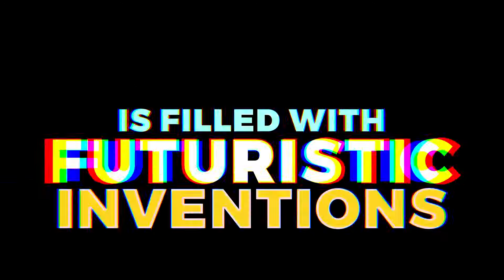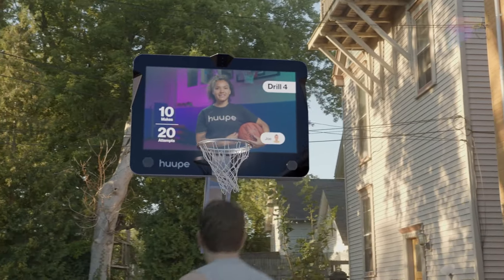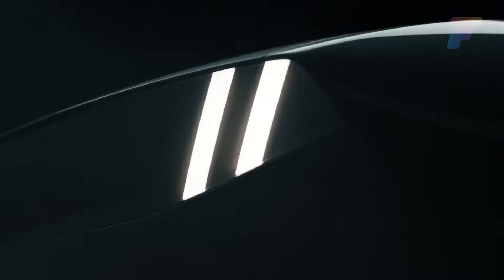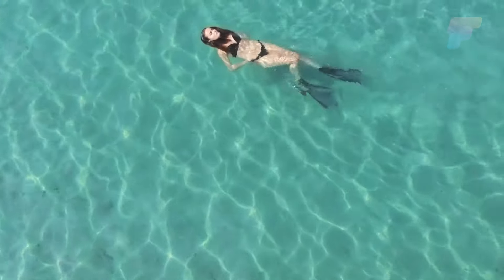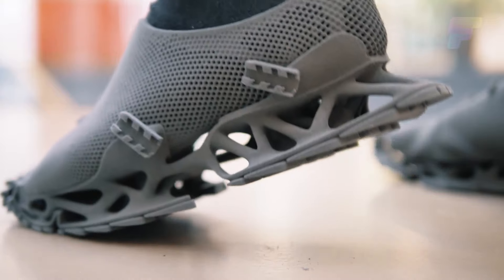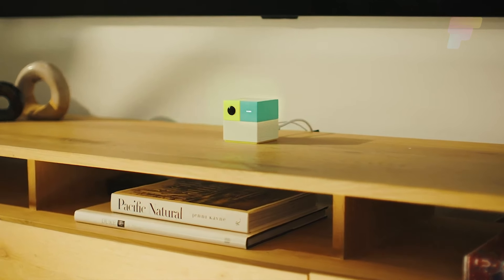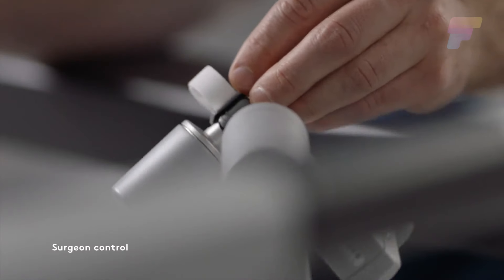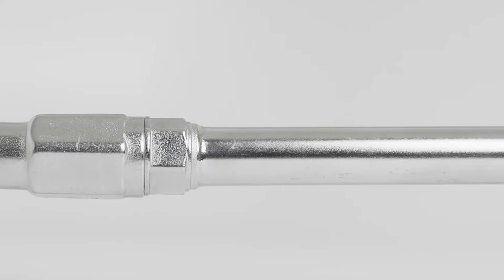15 INVENTIONS ON ANOTHER LEVEL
**FIND OUT MORE ABOUT EACH FUTURISTIC INVENTION (links below)**